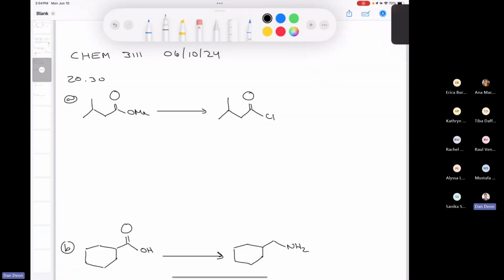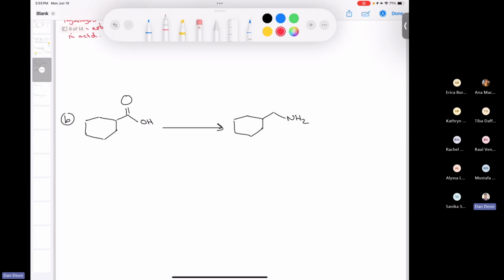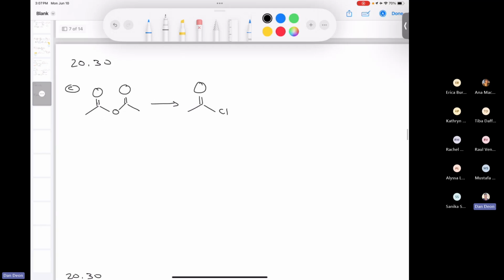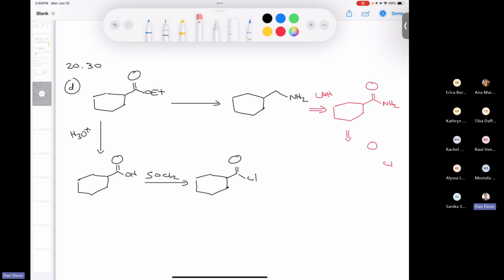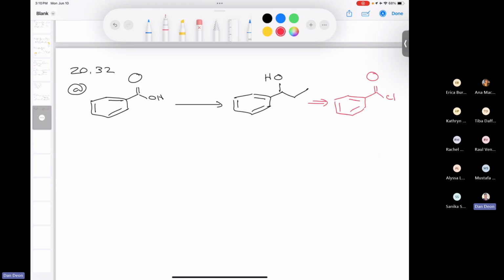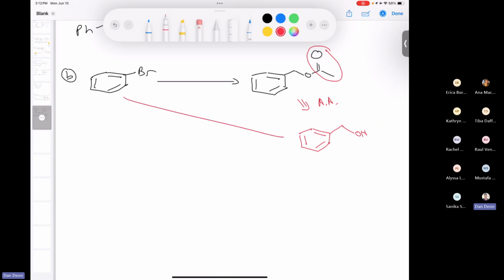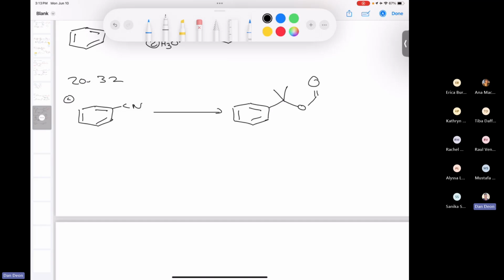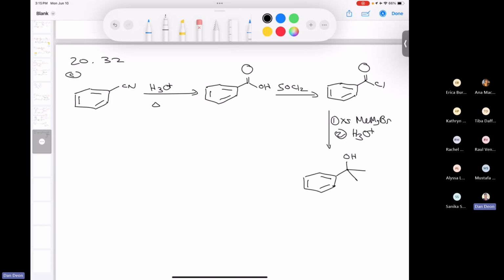CHEM 3111 Lecture June 10, 2024 Part 3